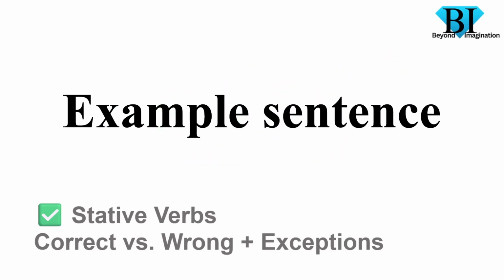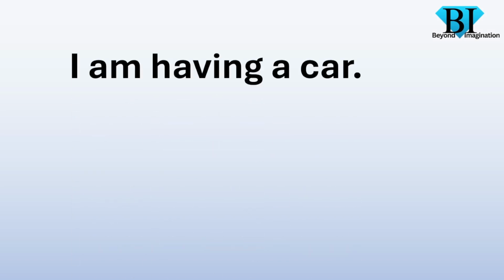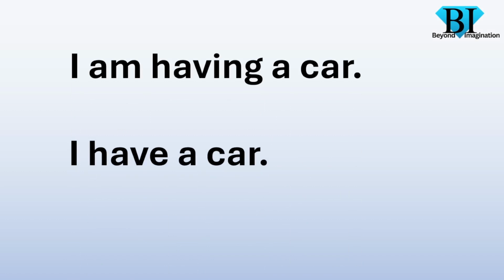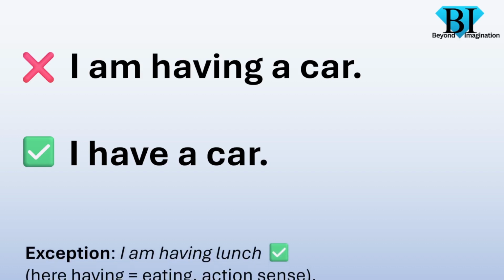Triggers comparison 1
Are you confused between Routine & Habit Trigger and In Action Trigger? 🤔
Don’t worry! In this video, we make the difference crystal clear with simple examples, daily life situations, and easy explanations.

👉 You will learn:
✅ When to use Routine & Habit Trigger to talk about daily actions and repeated habits
✅ When to use In Action Trigger to describe things happening right now
✅ The exact grammar patterns to follow (Simple Present vs Present Continuous)
✅ The role of stative verbs — why they normally don’t take -ing forms (I know, I believe, I like)
✅ Important exceptions where stative verbs can be used in continuous forms (I am loving this movie, I am having lunch)
✅ Practical exercises so you can apply both triggers in real conversations immediately

Whether you are a student, professional, or English enthusiast, this lesson will help you think in English, speak naturally, and remove hesitation.
📌 Remember: Regular revision = better understanding + stronger concept clarity. Keep practicing to make English speaking second nature!

What Learners Will Get from This Video
✅ Strengthen your foundation with all TRIGGERS in one place
✅ Improve grammar, vocabulary, and fluency without stress
✅ Speak confidently in any situation without hesitation
✅ Think in English—no more translation from your mother tongue
✅ Learn through 100% English immersion for fast results
✅ Sharpen communication skills for interviews & presentations
✅ Build personality & soft skills for personal and career growth
✅ Gain unstoppable confidence through daily speaking practice
✅ Apply TRIGGERS in real-life situations for natural fluency
✅ Exclusive revision strategies backed by 20+ years of teaching experience
✅ Engaging & practical recap to make English learning fun and effective
✅ Join a supportive community to keep improving every day

Why Do We Use TRIGGERS?
✅ Instant Sentence Formation – Speak without thinking of grammar rules.
✅ Memory Boosting – Link learning to daily life for easy recall.
✅ Confidence Building – Reduce hesitation and sound natural.
✅ Diverse Expression – Learn new words every time, avoid repetition.

🔔 Don’t miss our upcoming lessons to take your English fluency to the next level.

🎯 Spoken English Through the Unique Trigger Method – Master fluency with our brain-based learning approach.
🎯 Spoken English Lessons – Step-by-step guides to help you speak confidently.
🎯 Listening Activities Through Videos – Enhance comprehension and pronunciation.
🎯 Memory Development Techniques – Retain and recall words faster.
🎯 Mnemonics for Academic Use – Learn complex topics with ease.
🎯 Study Materials for Grades 1 to 10 – Tailored learning support.
🎯 History Through Memory Techniques – Make history unforgettable.
🎯 Competitive Exam Preparation – Build strategies to excel.
🎯 Creative Learning Strategies – Make learning fun and effective.
🎯 Personality Development & Communication Skills – Speak confidently in professional and social settings.